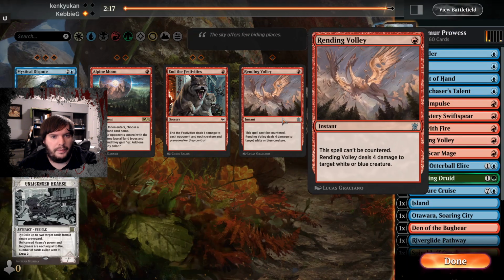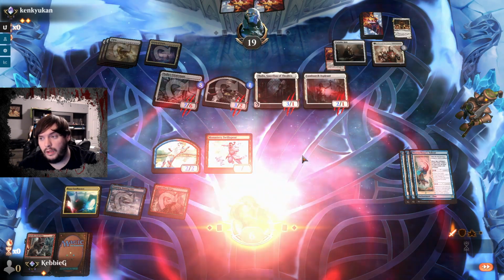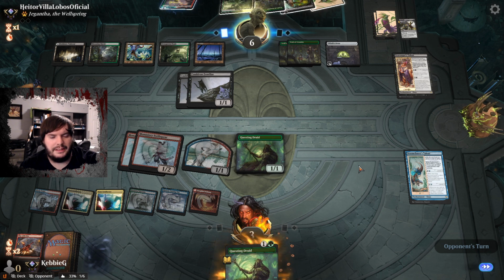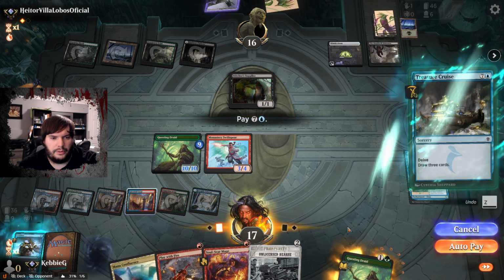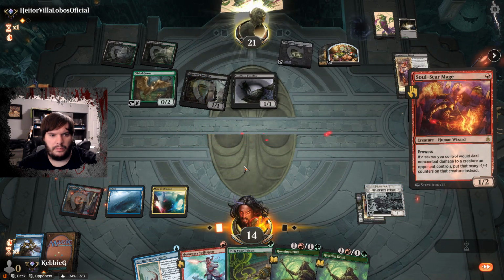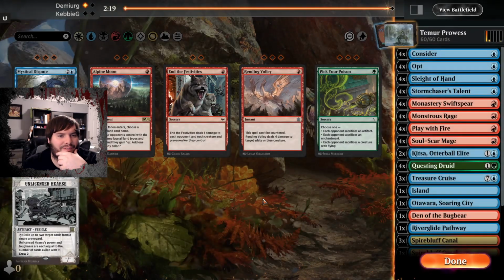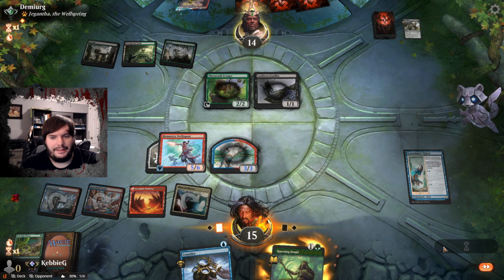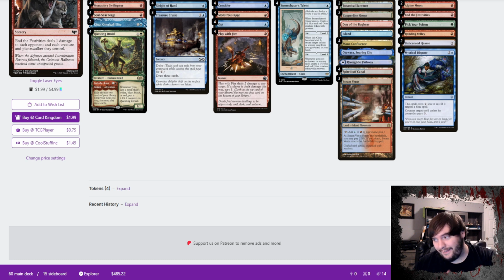Temur Prowess | Magic The Gathering | Bloomburrow | MTG Pioneer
Jank Tank | Pioneer